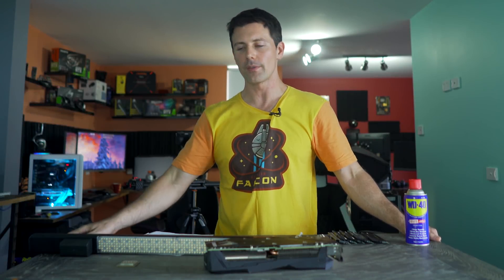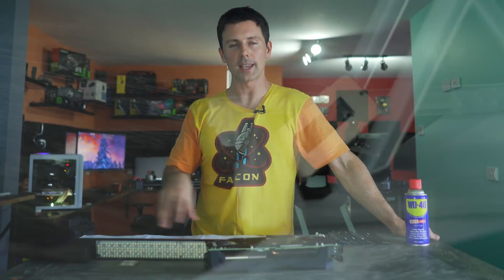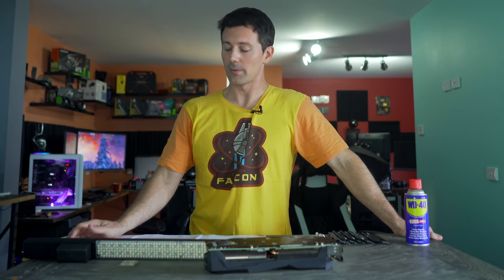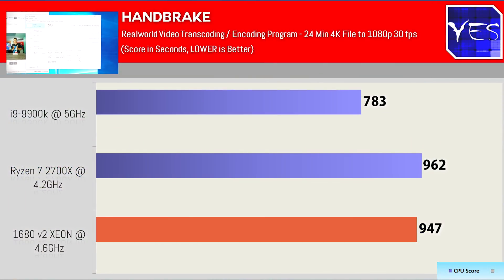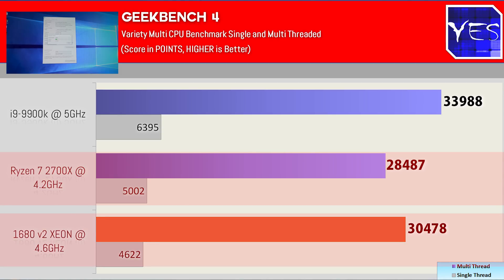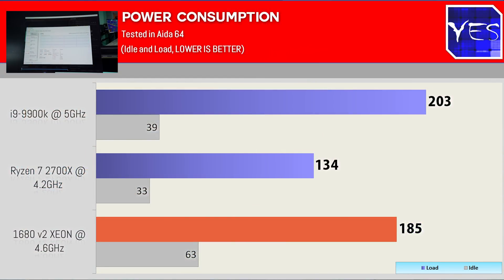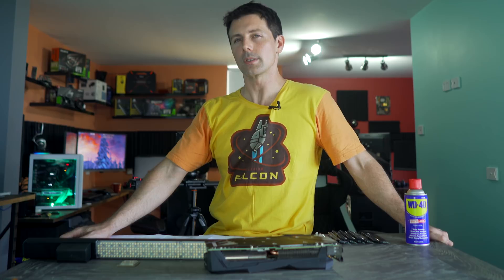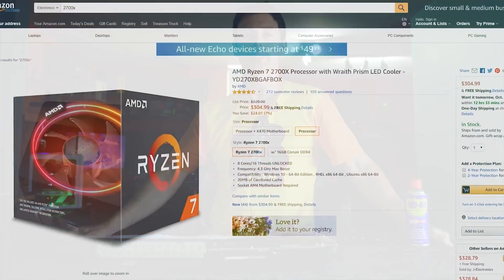📢 An 8 Core CPU From 2013(!) Versus the i9-9900K - (part 3)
Let's take this Xeon from 2013 (codenamed the 1680 v2) and compare it versus the two NEW 8 cores from 2019 (i9-9900K and Ryzen 7 2700X). The Little Xeon, it ain't no joke.